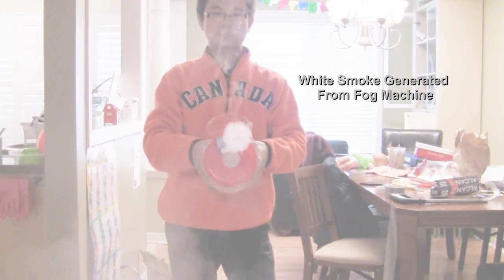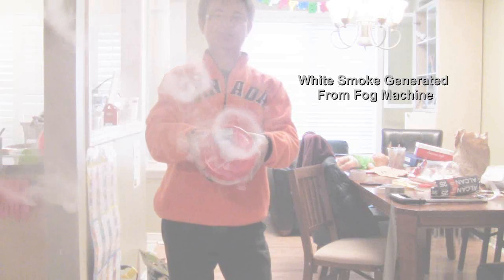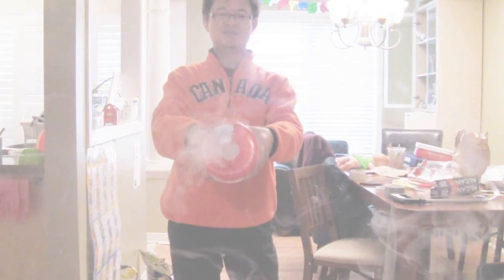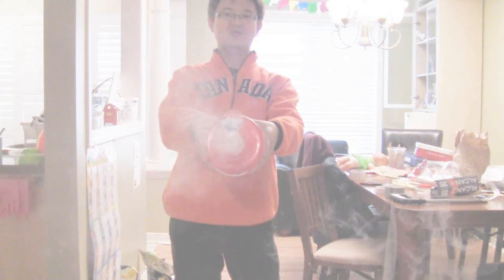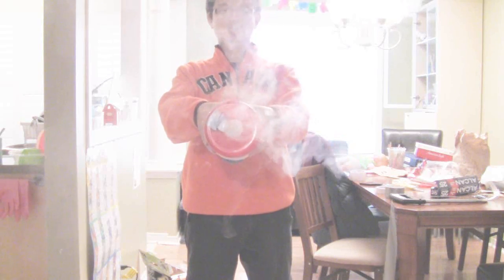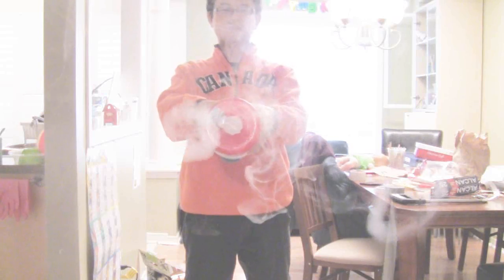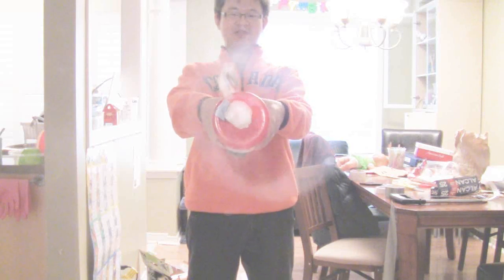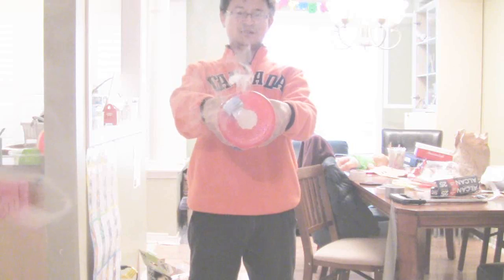Colored Smoke Ring Air Canon or Smoke Vortex Canon World First Colored Smoke Canon Never Seen Before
Today I will be showing you the world first colored smoke canon.  A Never-Seen-Before device that I have made.  It produces a colored smoke ring (green, red, yellow or whatever colored dye you choose).  You will need to make a small colored smoke module and inserted into the aluminum cardboard insulated canon canister.  To see how to make a small colored smoke module go to this
Please follow the safety precaution.  There is a heated element in this project, so please do all the experiments outside away from all living things and in a well ventilated area.  If you are 18 or under please get your parents permission.  Safety is always first.  Please ensure you carry all necessary precautions (fire extinguisher and water nearby).

Materials needed:  2 or 3 litre plastic container (wide and short) with aluminum cardboard inserted at the bottom portion of the container;  elastic membrane to cover the open end of the container; masking tape; small colored smoke module.